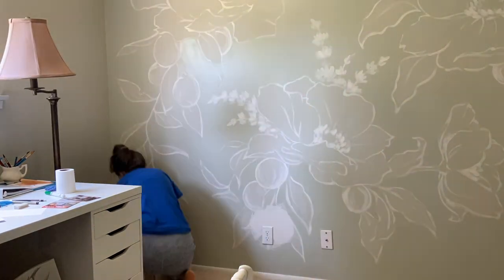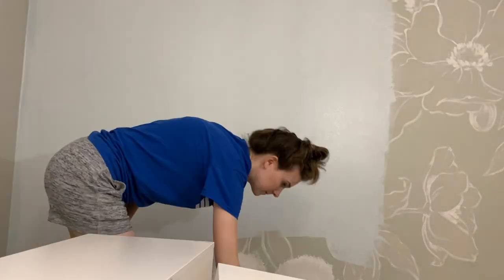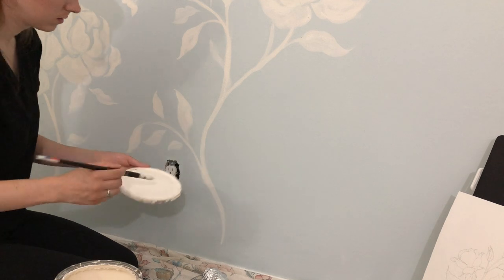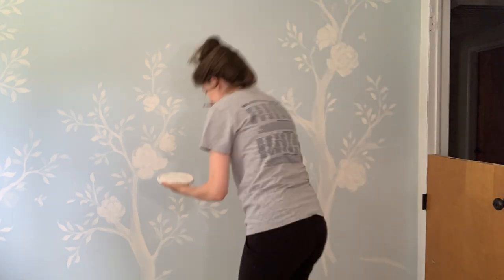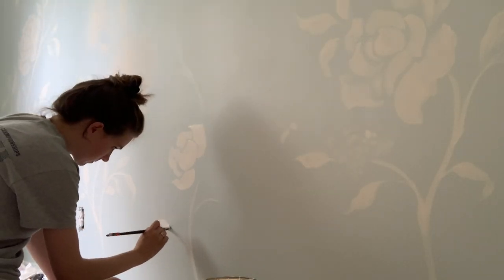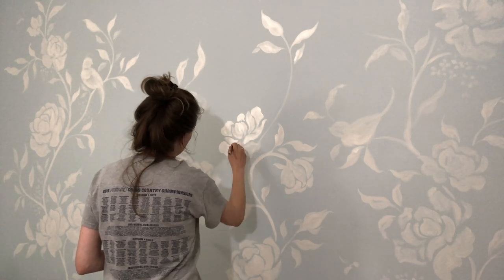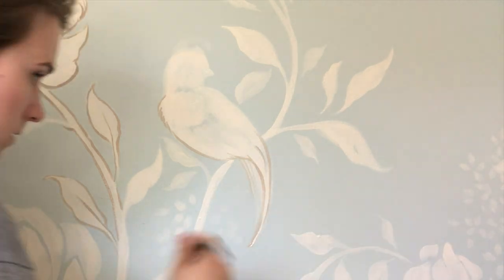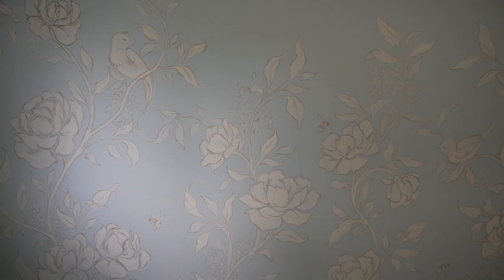How to Paint a Mural on a Wall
It's time to repaint over this mural in my office for a fresh (easier to film against) look and I'm so excited to take you along for the process.  I'll be sharing some of my tips for painting a mural on your wall, some of the mistakes that I made and my favorite supplies for mural painting.  I hope you find this video helpful and encouraging as you tackle your own indoor wall mural—be sure to leave any questions that you have in the comments and I'll do my best to answer them.

Large Brush

Blue Paint: Ocean Air by Benjamin Moore, Eggshell
Cream Paint: Dogwood Petal by Valspar, Flat
Brown Paint (mixed with Dogwood Petal): Tiki Hut by Sherwin Williams
(Yes, all of the paint is from different brands—not intentional that's just how it happened because I was recycling "old" paint!)

M O R E  - D R A W I N G - S U P P O R T :

📺 P O P U L A R -  R E L A T E D - V I D E O S :